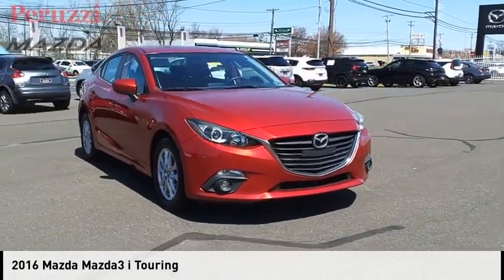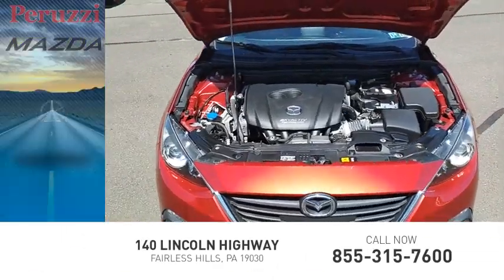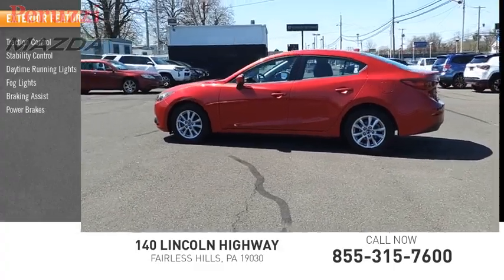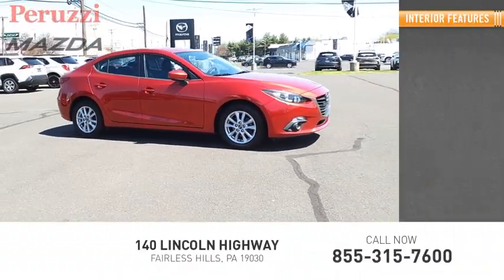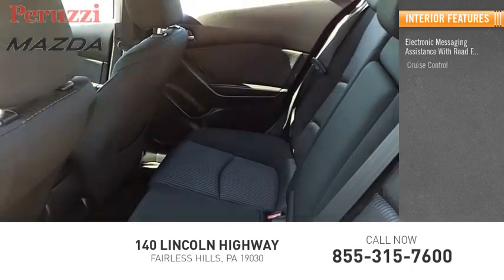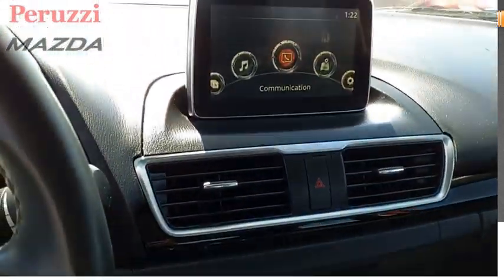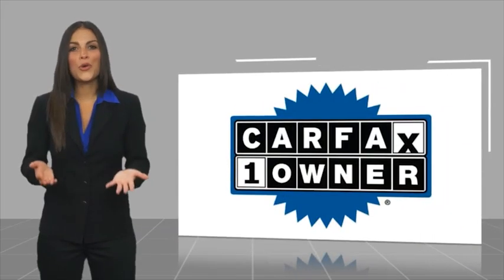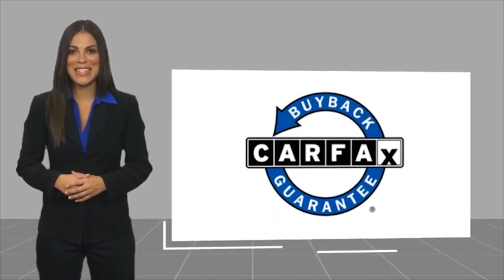2016 Mazda Mazda3 Fairless Hills PA 2866P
2016 Mazda Mazda3 i Touring

Peruzzi Mazda
140 Lincoln Highway

Clean Carfax, No Accidents. A Master Certified Technician performed a 160pt vehicle inspection. A copy of all service work is available upon request. Low interest rates available through one of our 30+ lenders. One Year of complimentary Oil Changes included on every Peruzzi vehicle purchase! To receive the advertised sale price you must finance through Peruzzi Automotive Group. The advertised sale price includes all dealer discounts as well as a $500 rebate.We make car buying easy, simple and stress free! Call Peruzzi today to schedule a no hassle test drive! Check us out online and see our full inventory of over 600 Pre-Owned Vehicles!